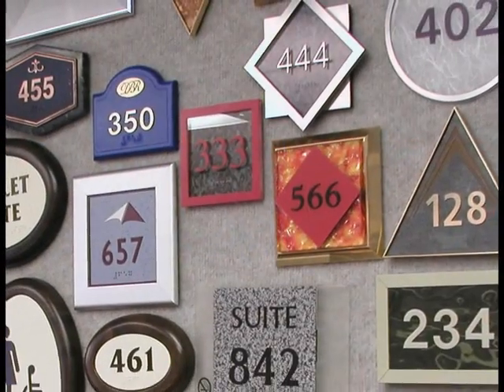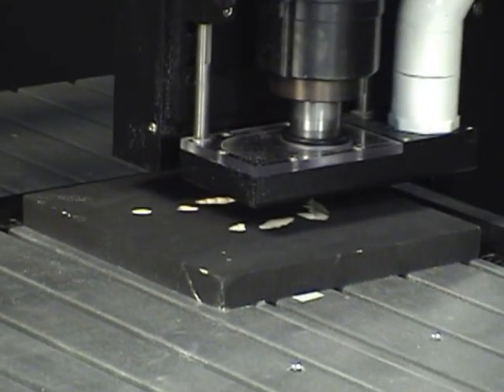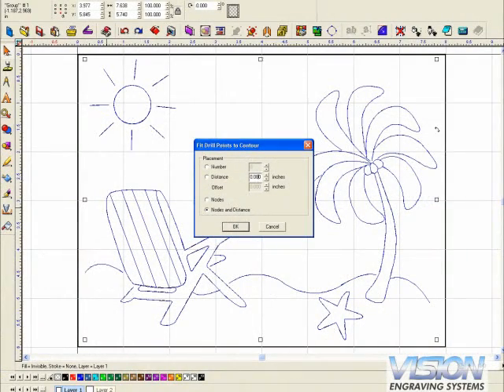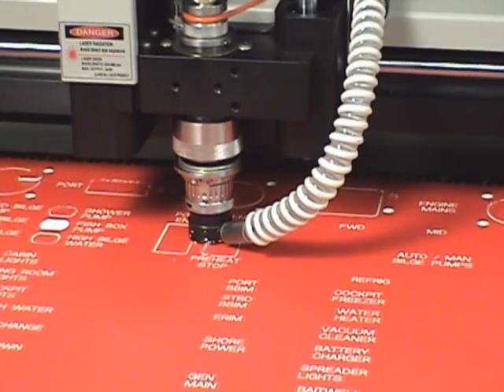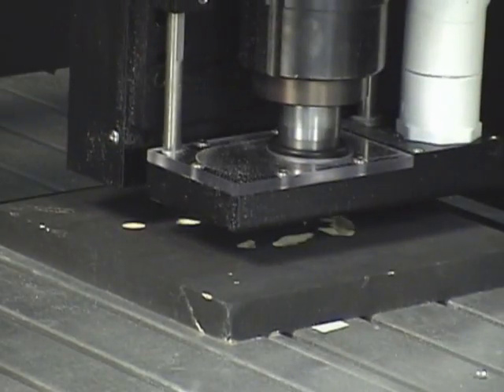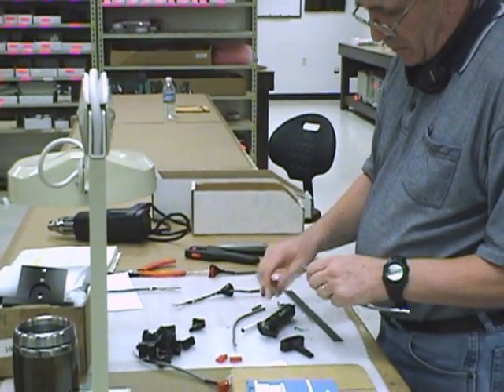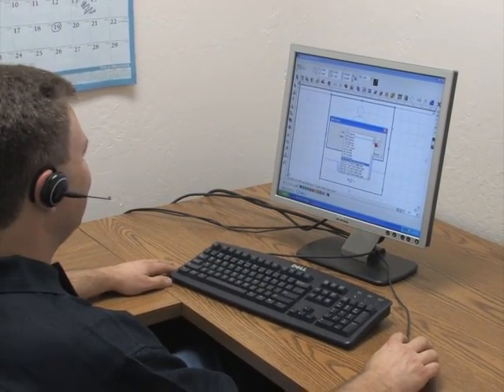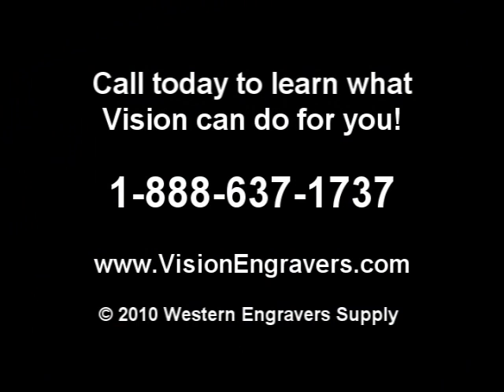Sign Making with a Vision Engraving Machine and CNC Router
Vision Engraving & Routing Systems Product Video Sign Making Machine and Software.